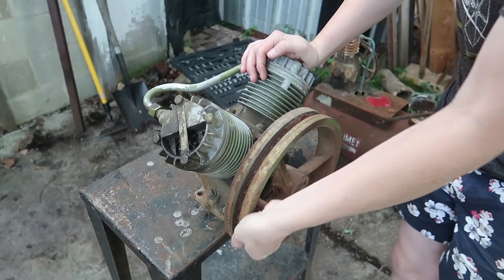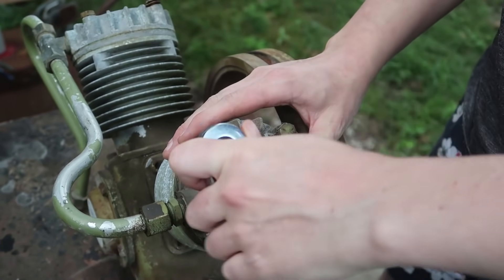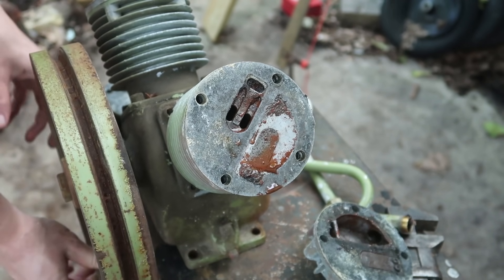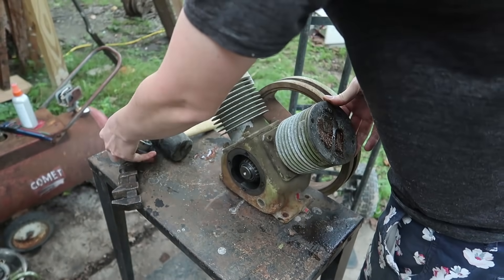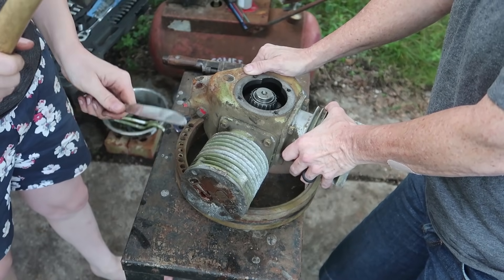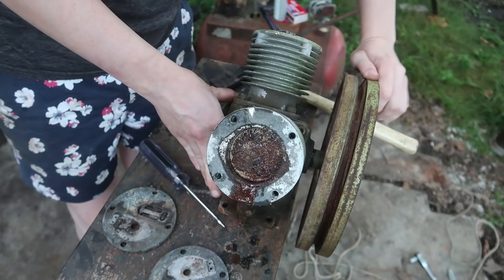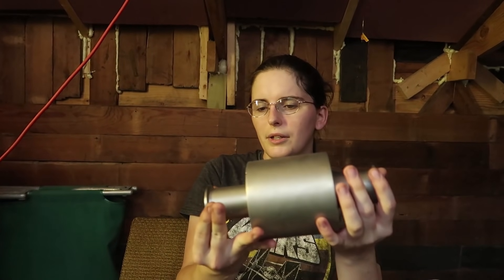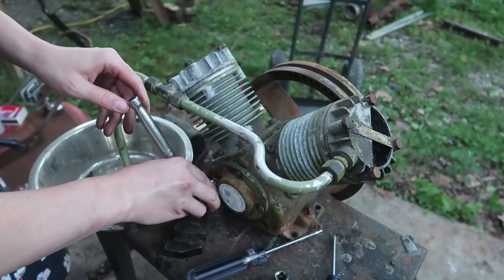DIY Stirling Engine 01: V-twin Air Compressor Conversion Evaluation